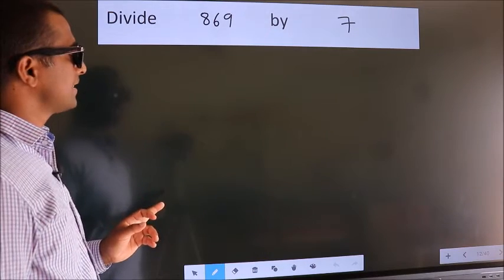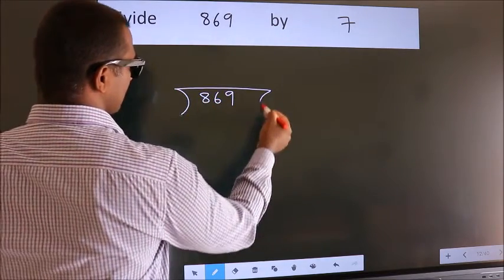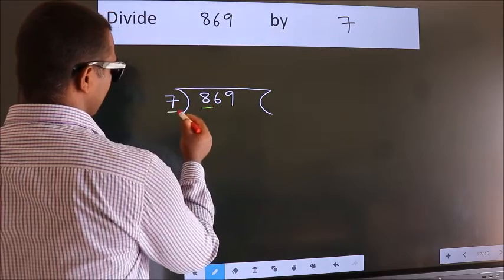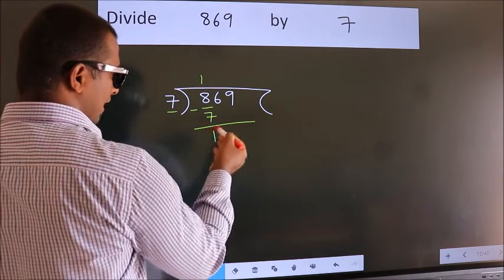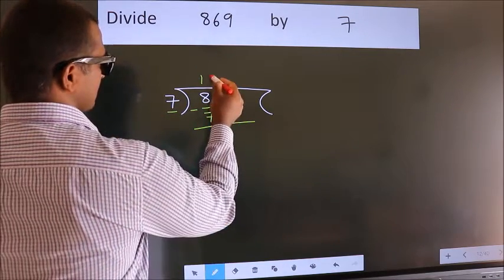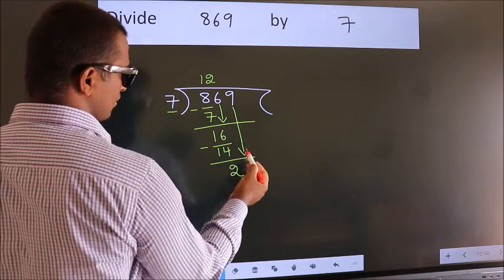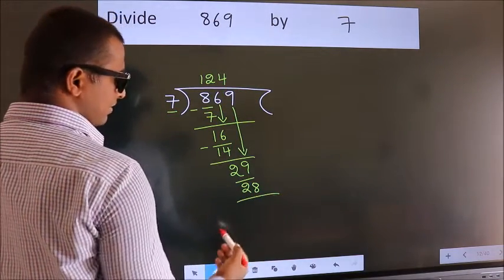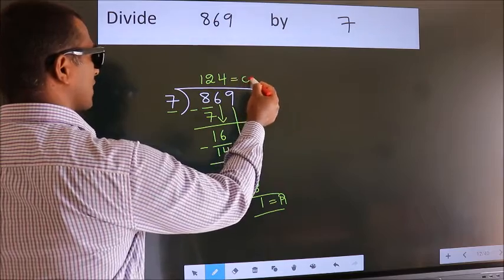Divide 869 by 7